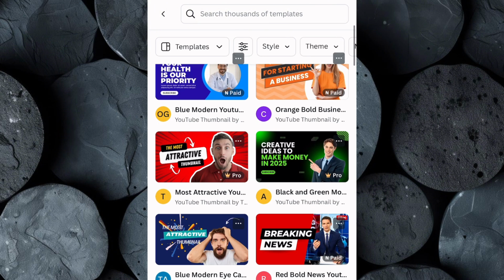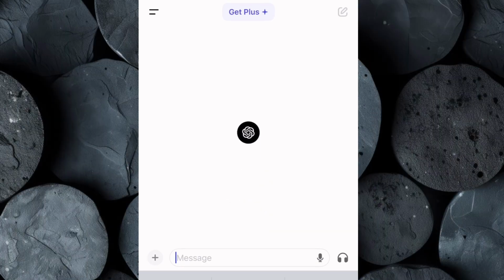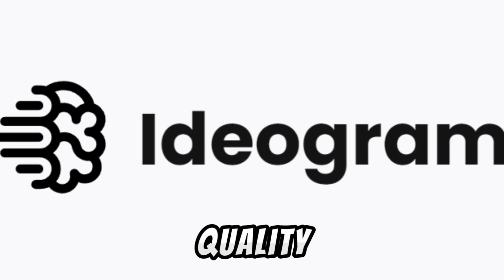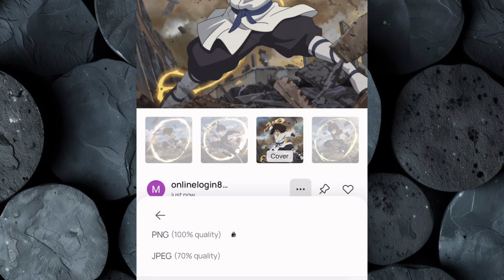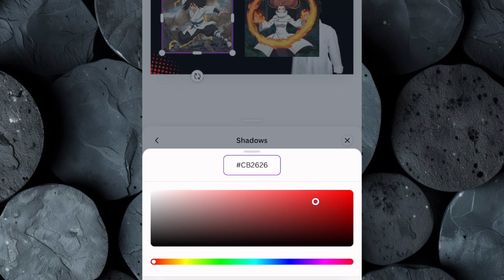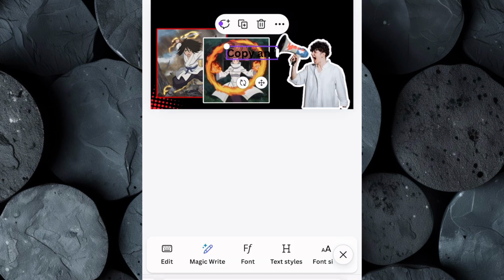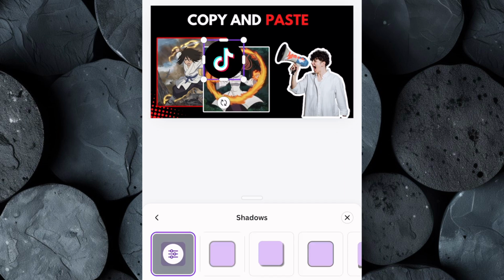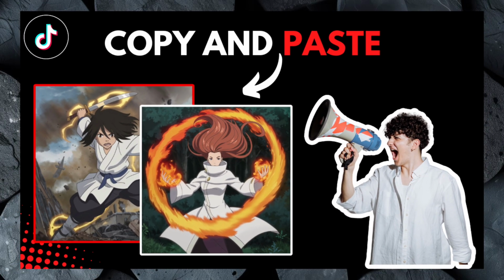How to Make Eye Catching YouTube Thumbnails for FREE with Canva | Easy Canva Tutorial 2024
Learn how to create stunning YouTube thumbnails for free using Canva, In this easy step-by-step tutorial I'll show you how to design eye-catching thumbnails that boost your video's visibility and click through rate. Perfect for beginners or anyone looking to improve their thumbnail game